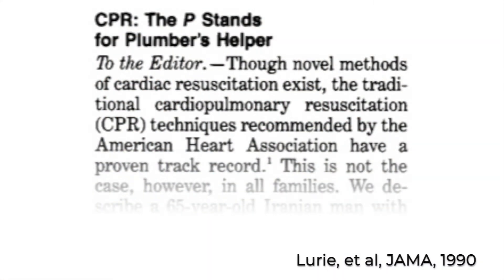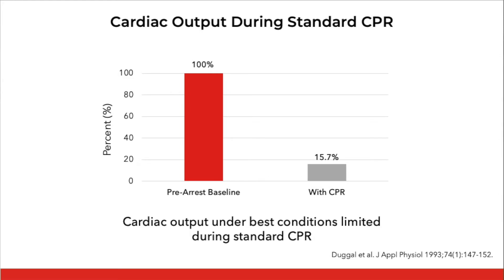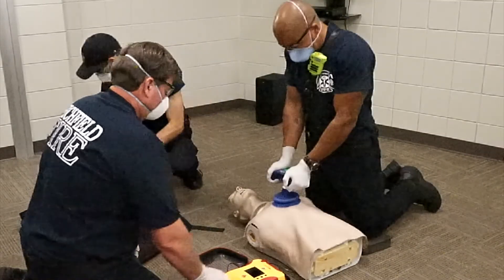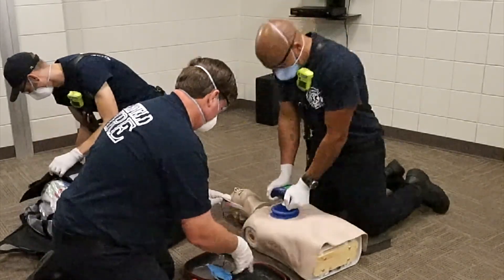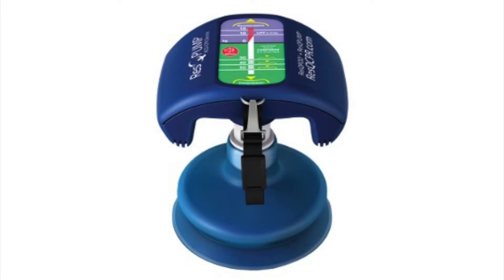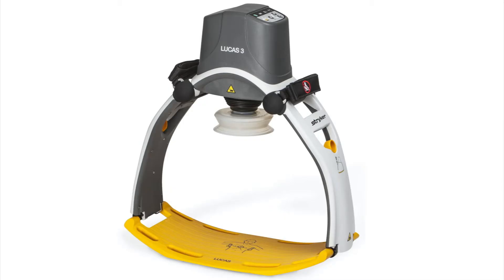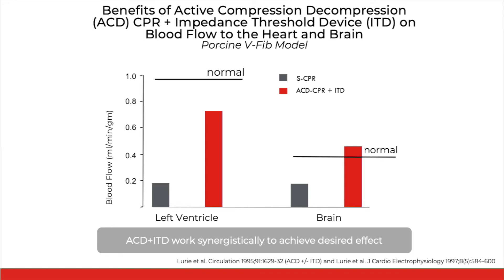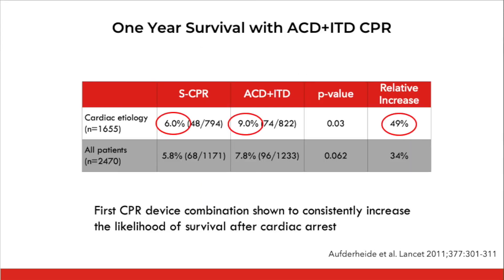CPR Chat Ep.4 - Active Compression/Decompression CPR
The ability to actively pull up on the chest during CPR increases refilling of the heart and the overall effectiveness of CPR